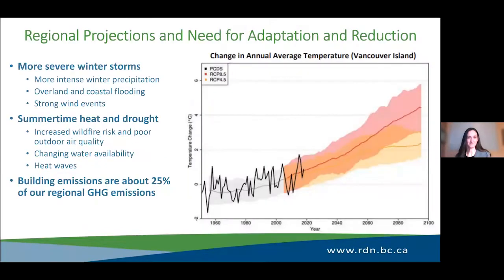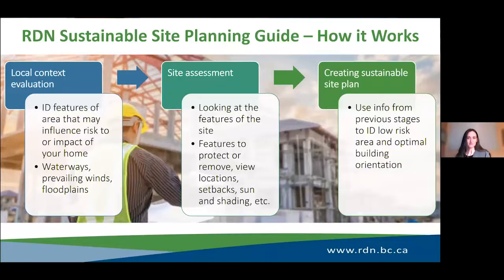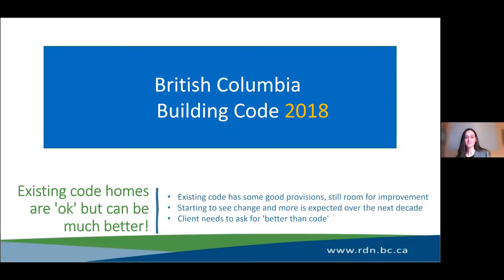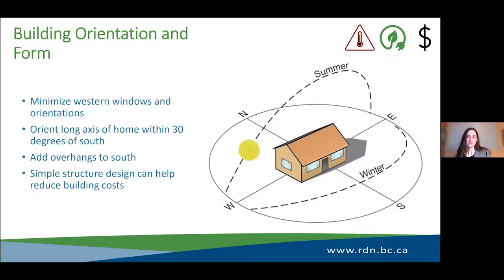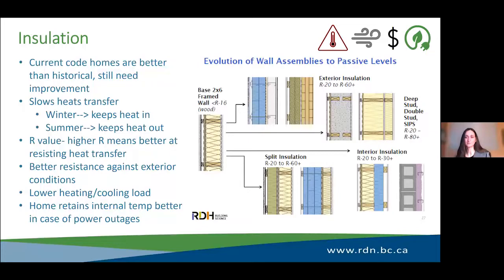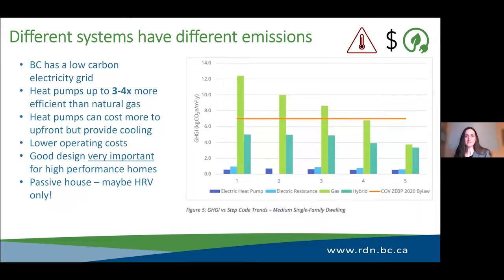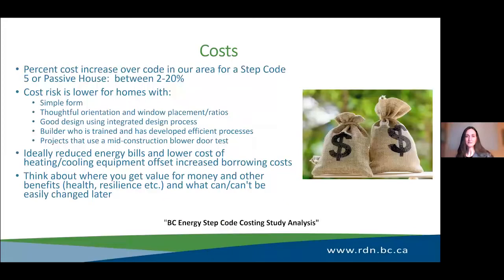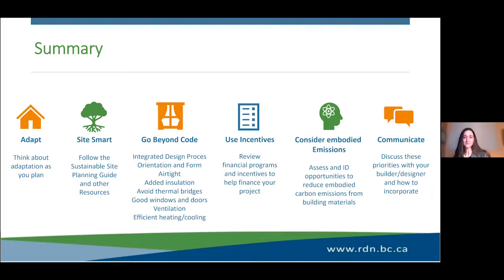Built to Last: Building your new home for comfort and climate resilience.